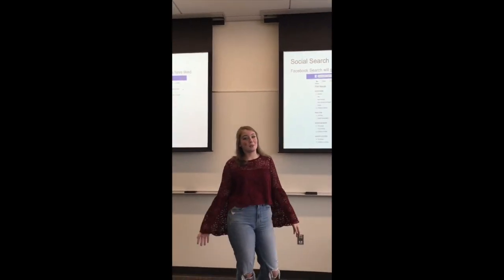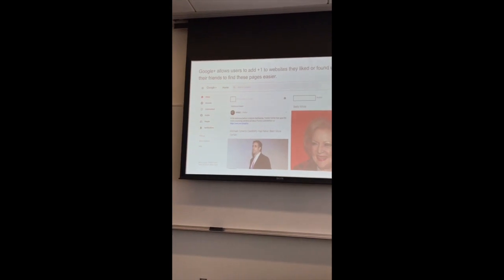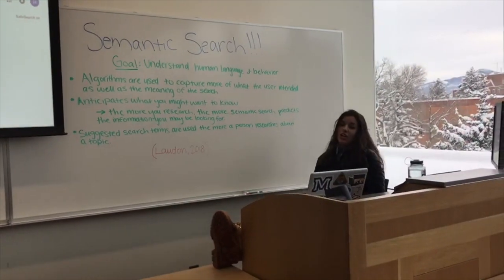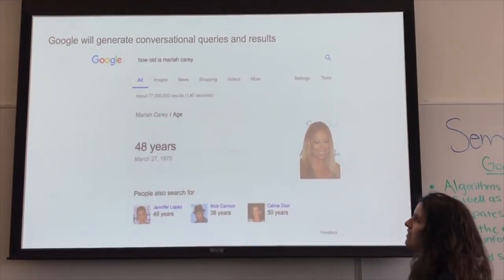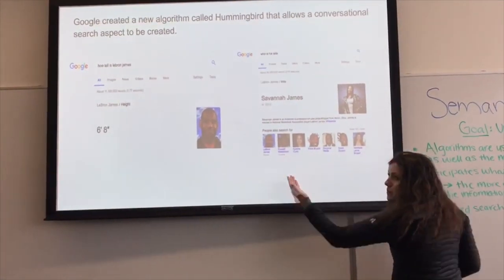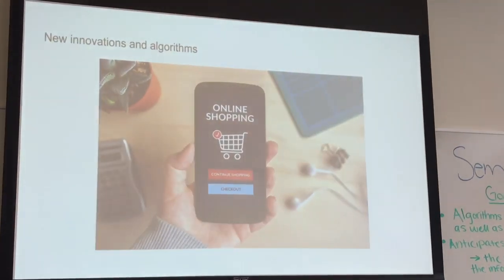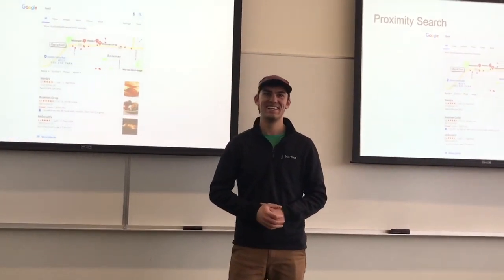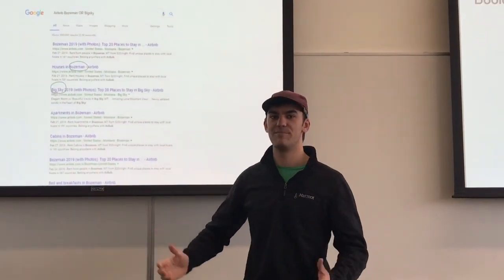Search Engines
A quick look at various search engines